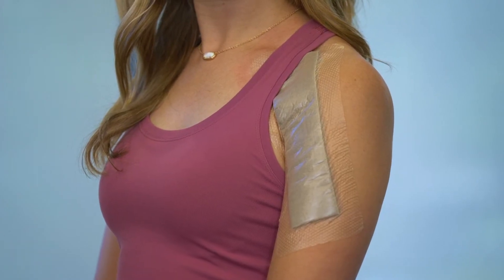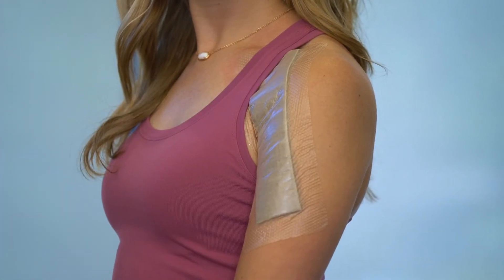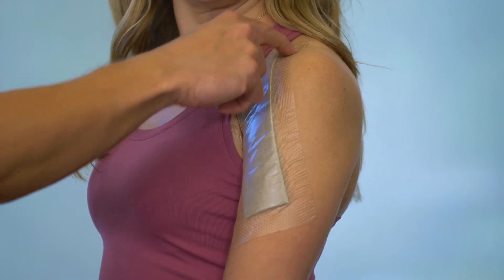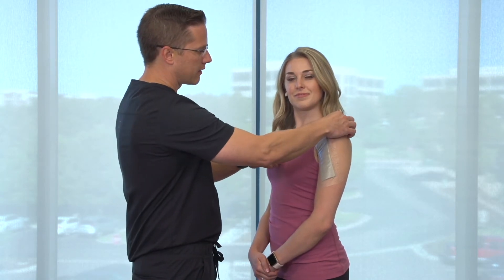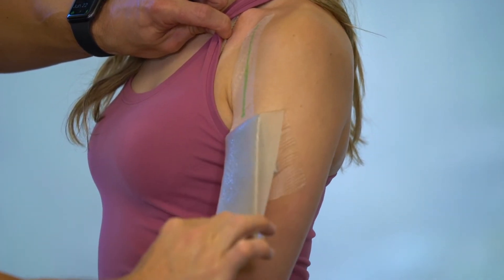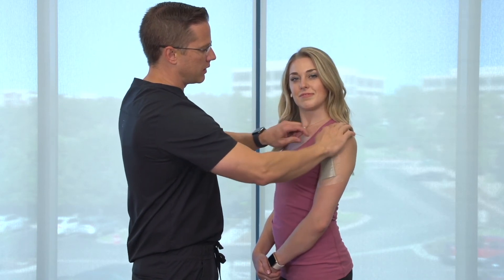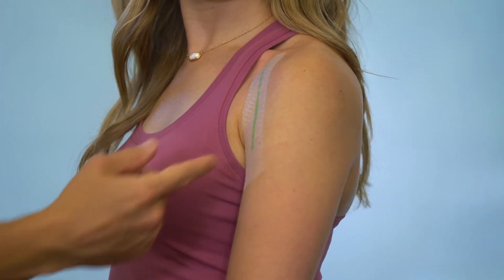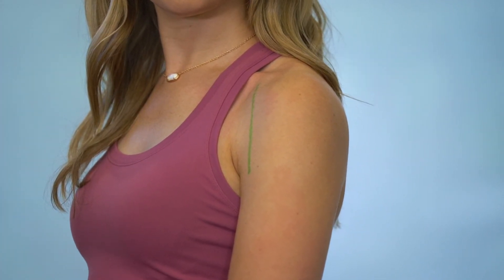Postop Total Shoulder & Knee Wound Care Instructions